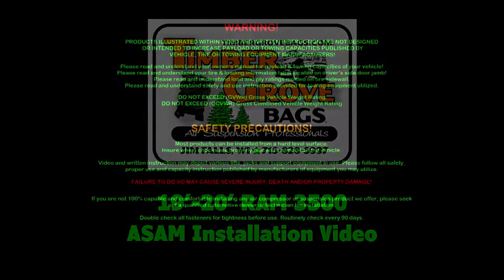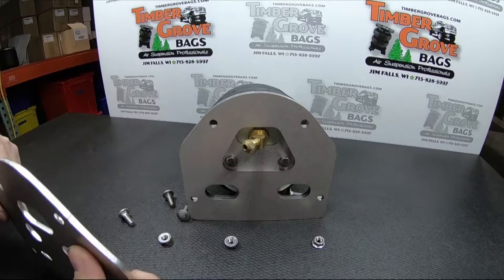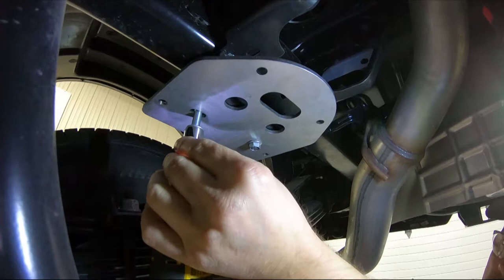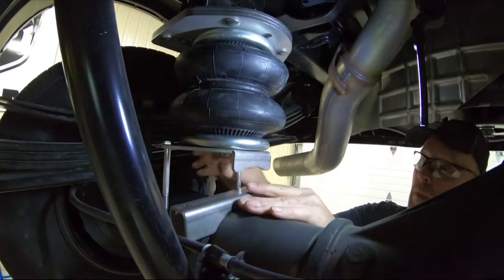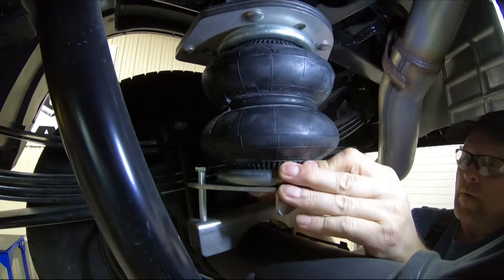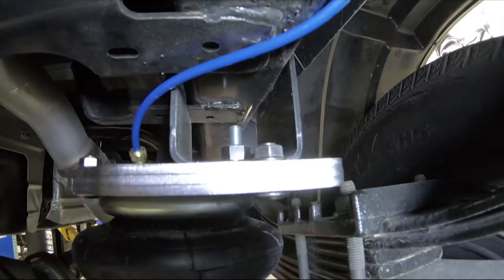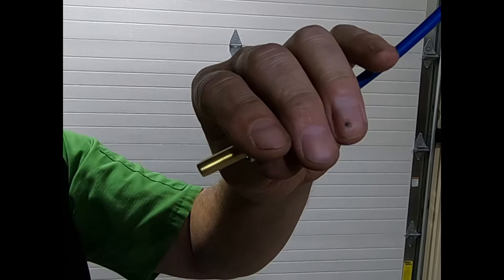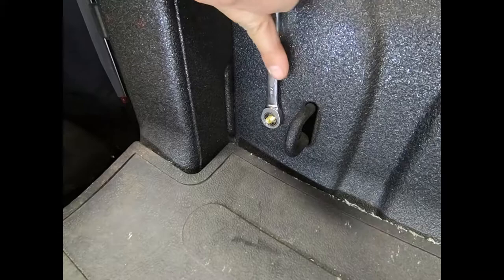RAM 3500 Air Spring Installaton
19'-20 RAM 3500 Air Spring Installation